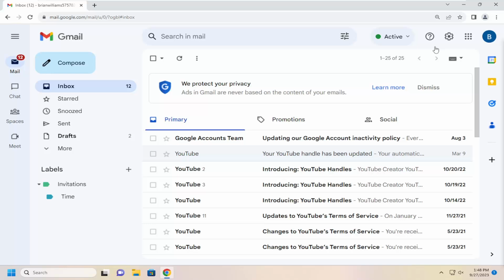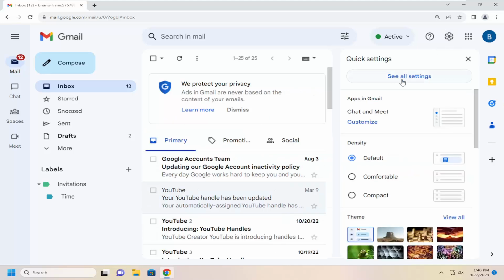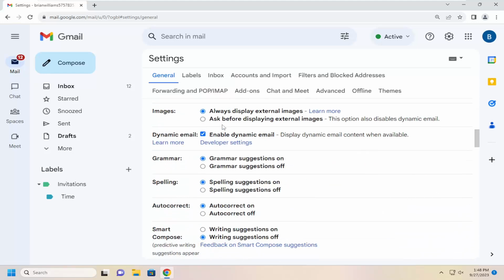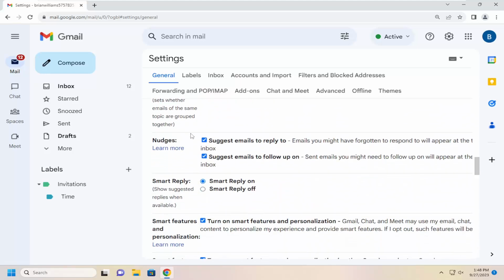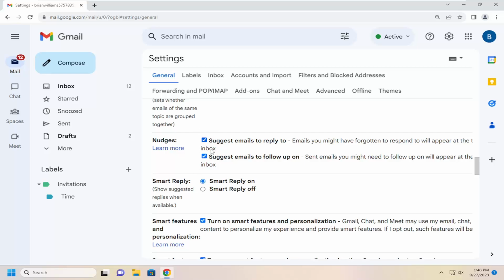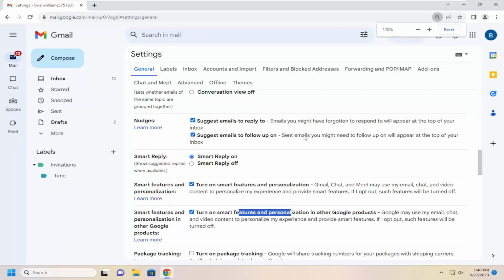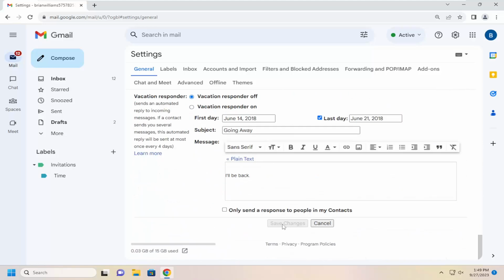How to Turn Off/On Nudges in Gmail [Tutorial]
Reminders are a good thing. When you have a lot of things to do, getting a reminder can save you from many problems by getting those important things done in time. That’s what nudges are for in Gmail. You may forget to answer an email and never get around to replying. What nudges does is that it brings back that email to remind you.

Issues addressed in this tutorial:
how to turn off nudges in Gmail
how to nudge someone on Gmail
Gmail nudge settings
how to nudge an email on Gmail
Gmail nudges not working
can you nudge someone on Gmail
how to nudge in Gmail
nudge Gmail meaning